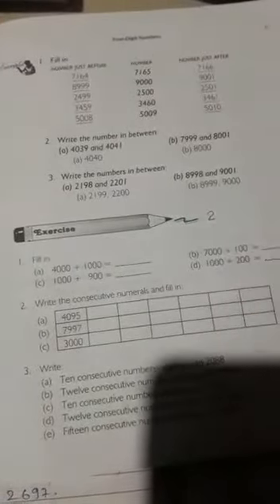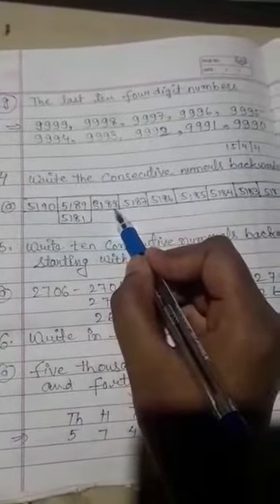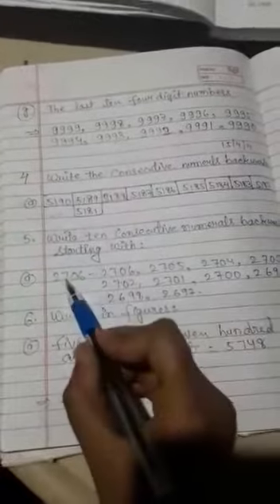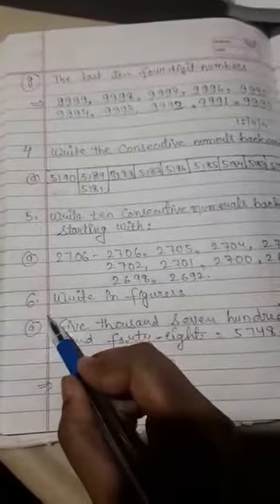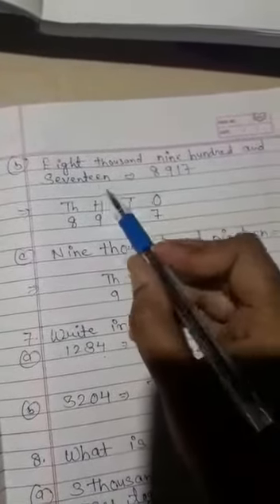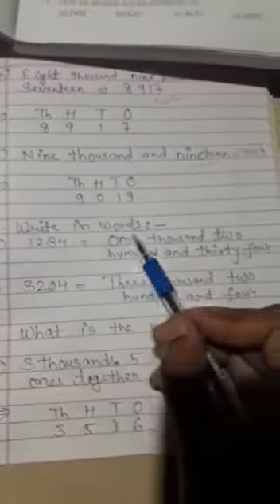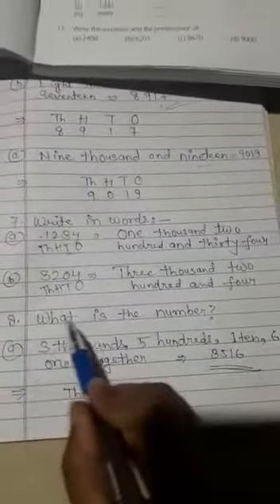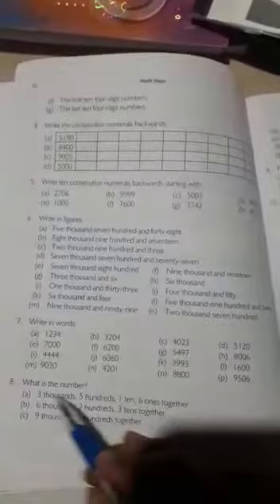STD 3 Four digit number Part 2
Math by Sumaiya Praween